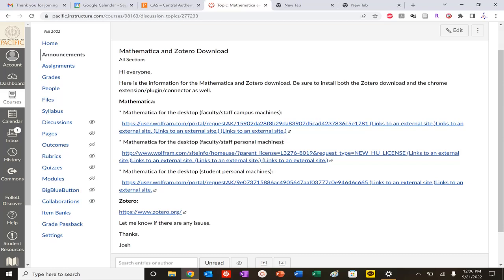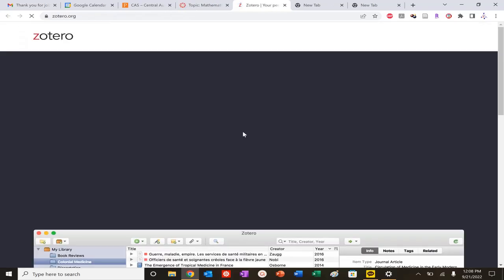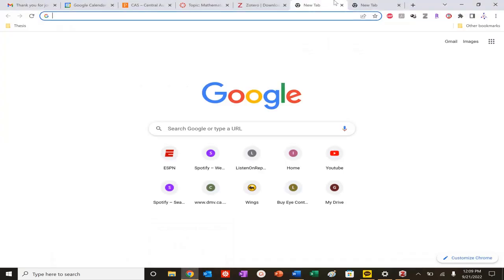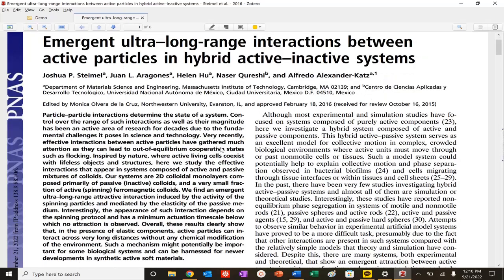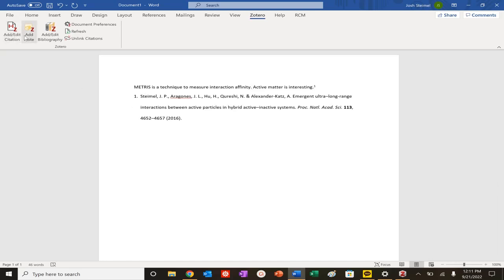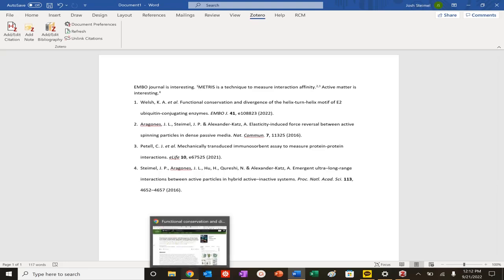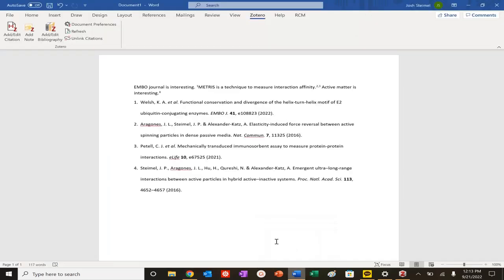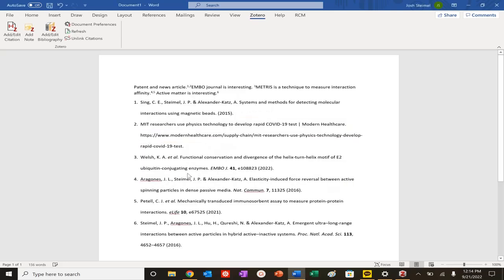Citing in Technical/Scientific Writing Using Zotero